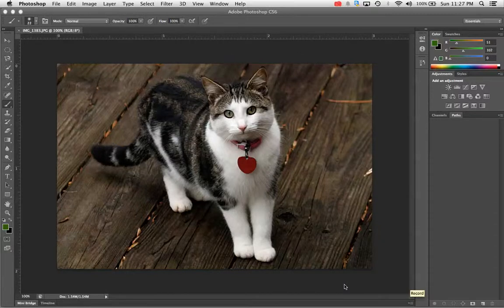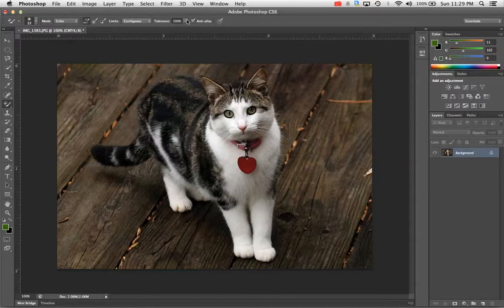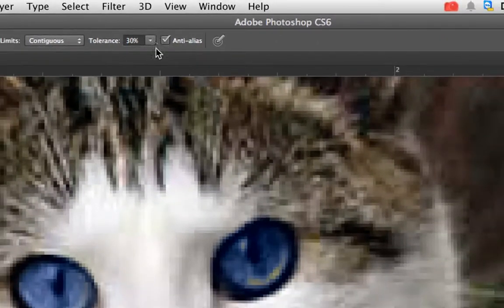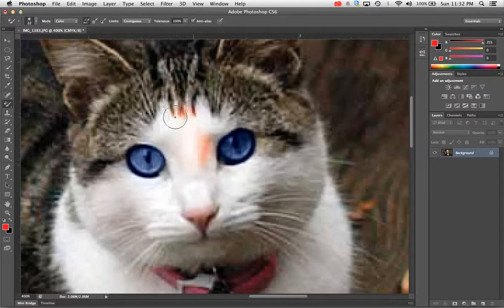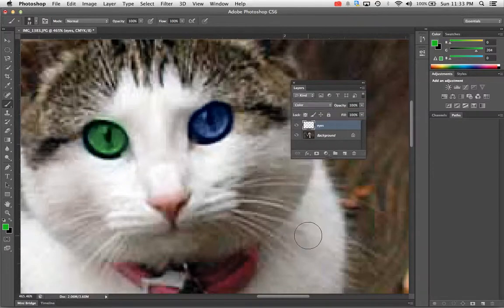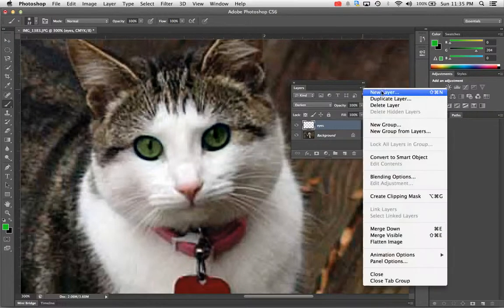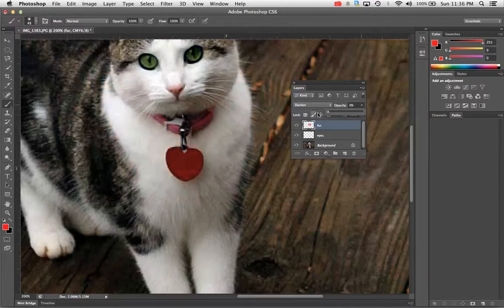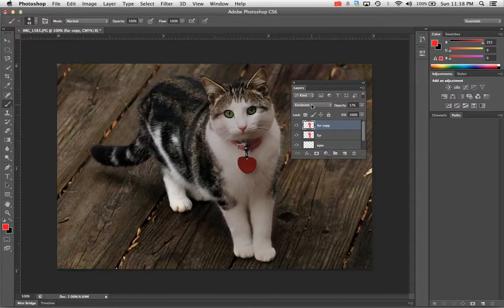Adding and Changing a Color in Photoshop CS6